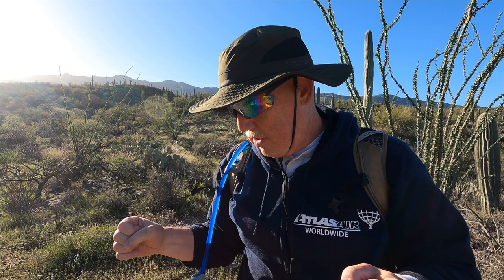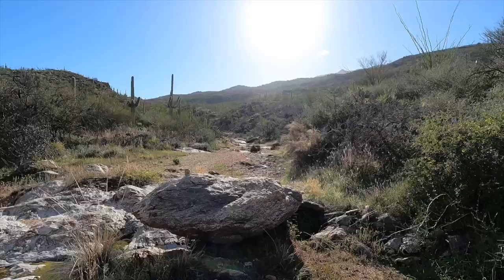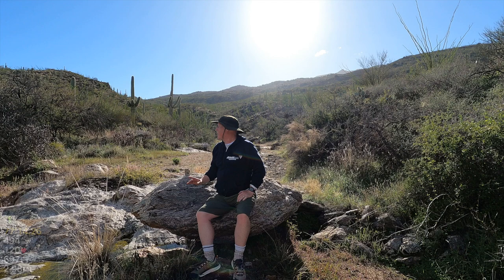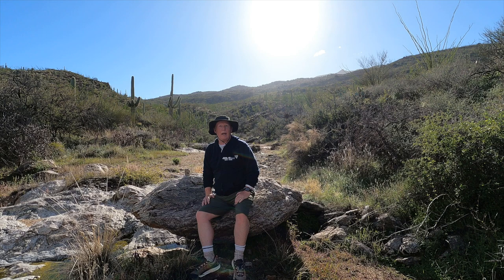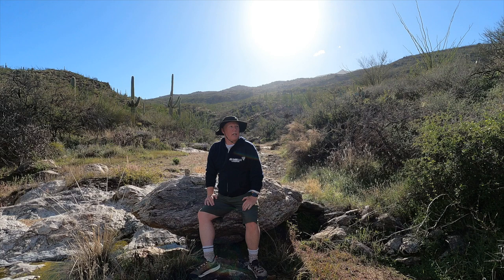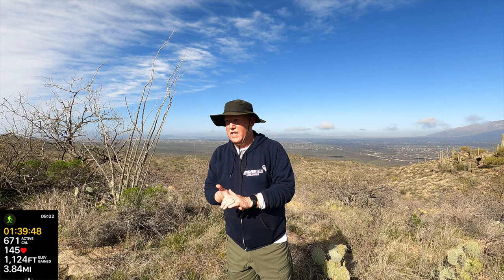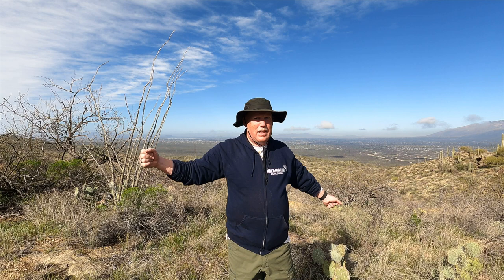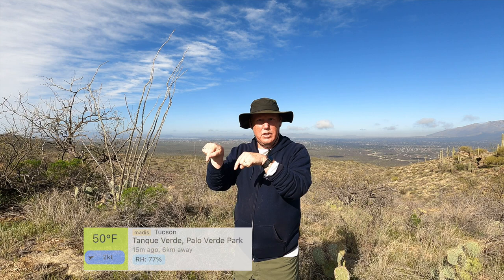Ernie's Falls - Saguaro National Park East - March 16 2024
A video of my hike up to Ernie's Falls in Saguaro National Park East on March 16 2024. Saguaro National Park is near Tucson, Arizona.